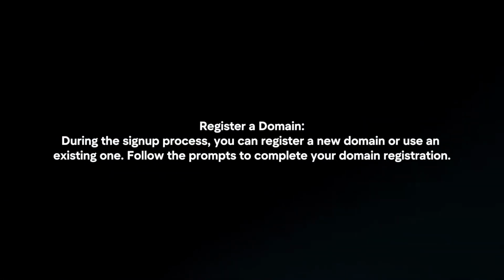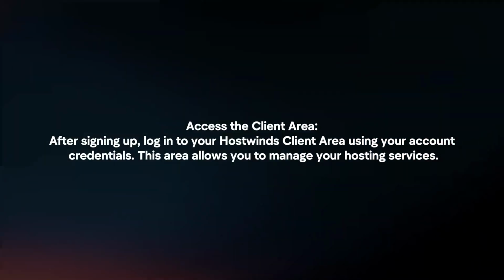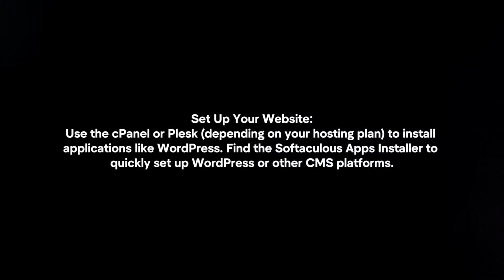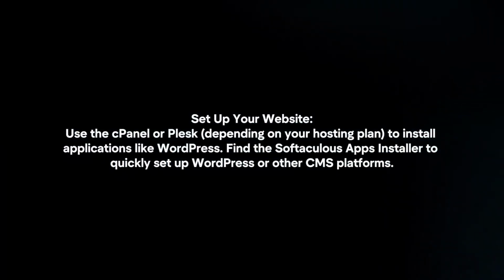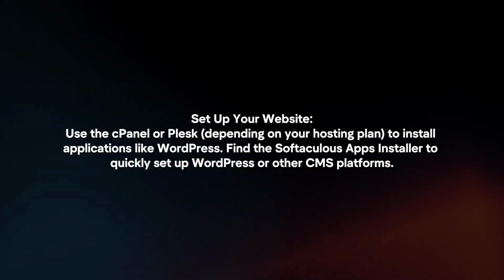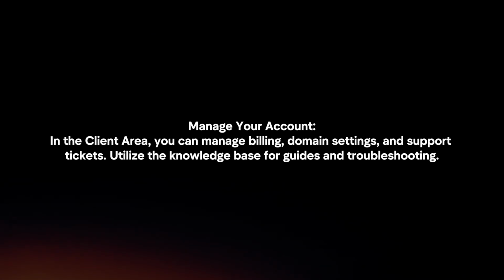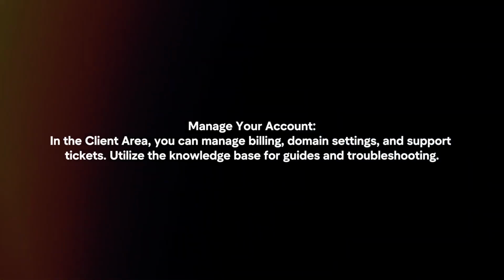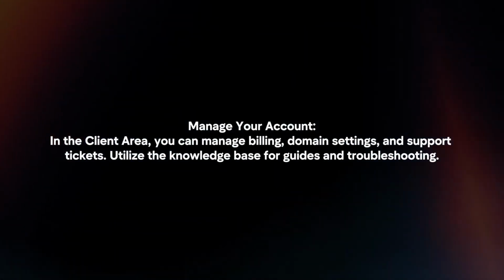How To Use Hostwinds For Web Hosting? (2024)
In this video I will explain How You Can Use Hostwinds For Web Hosting In 2024.